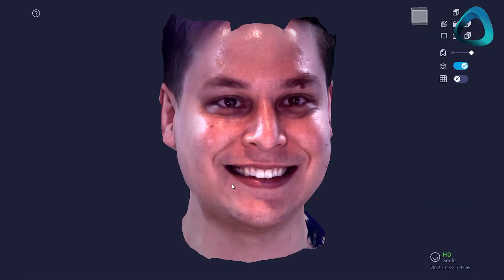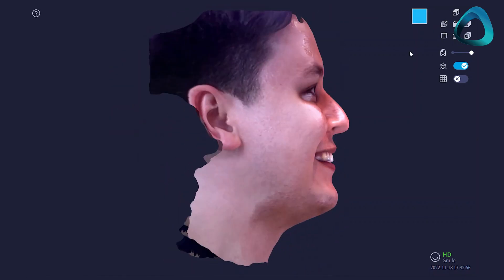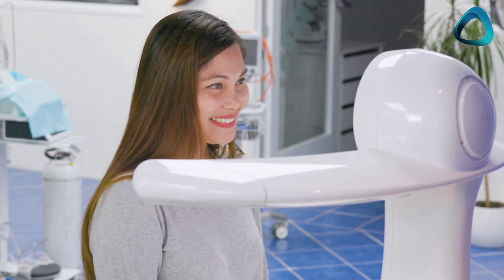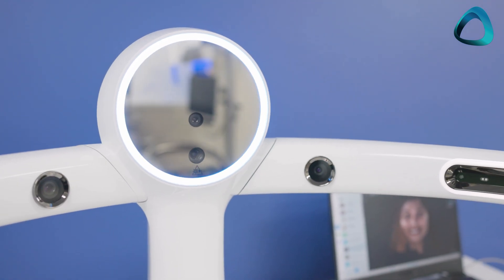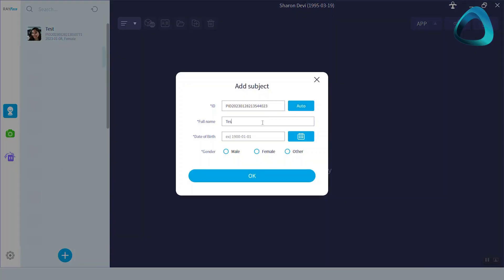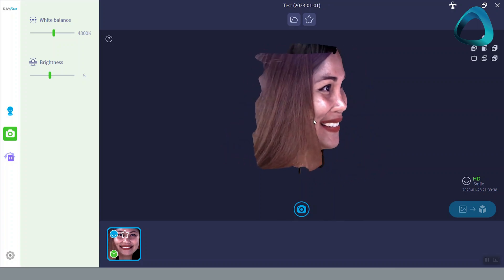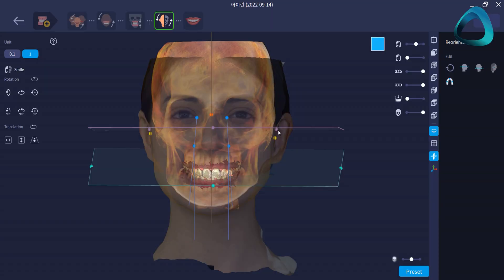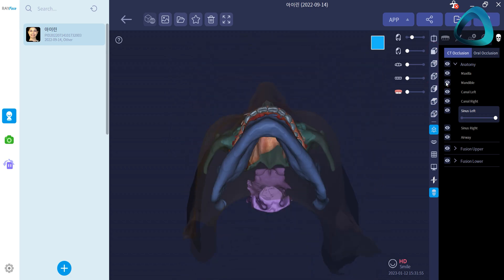3D Desktop Face Scanner RAYFace Review: The Future of Digital Dentistry? | iDD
RAYFace by Ray REVIEW: Is this the best dental 3D face scanner on the market?

Unlike most facial scanners, this one is not handheld but desktop, which results in faster capture with fewer stitching issues. It's the fastest and easiest facial scanner we have tried.

It was developed specifically for use in the dental field, and as such, it allows for integration with exocad or import of intraoral scans and CT scans for creating a complete 3D virtual patient.

RAYFace software It has a cloud transfer service for easy communication with labs, but the scans can be easily exported and sent via email.

It also comes with dental applications such as digital smile design, in which you can create a 3D mock-up that can be 3D printed and transferred into the patient's mouth.

Chapters:
00:00 Introduction
00:27 What is a 3D Face Scanner?
02:06 Types of Face Scanners
03:42 Who makes RAYFace?
04:50 Desktop Facial Scanners and Height
05:19 RAYFace Facial Scanner Features
08:27 Future Software Modules
09:37 Live Demonstration of RAYFace Facial Scanner In Action
12:22 Conclusion

📍Institute of Digital Dentistry
At the forefront of digital dentistry education - your digital dentistry journey starts here!

📚 Join iDD's Free Academy and get instant access to over 35+ Free digital dentistry courses and eBook PDFs!

🎙️Listen to our 'Digital Dentistry Decoded with iDD' podcast on your favorite streaming platform now!